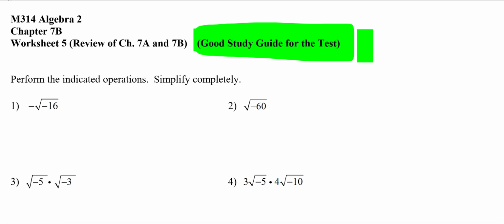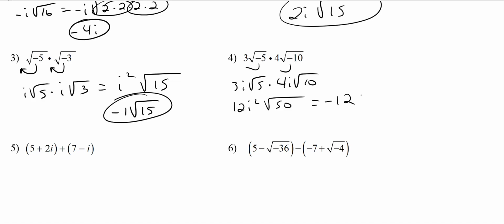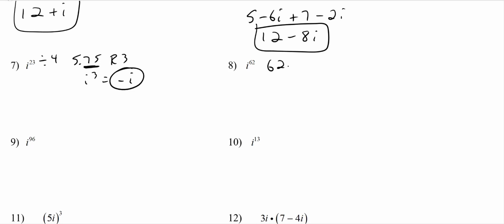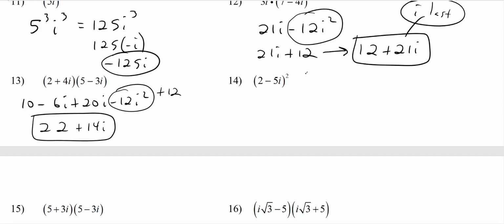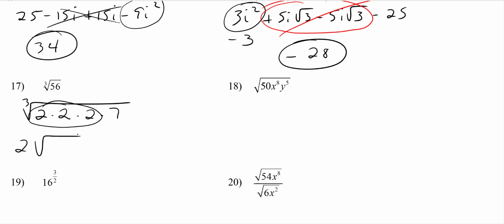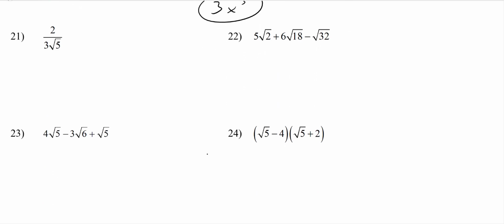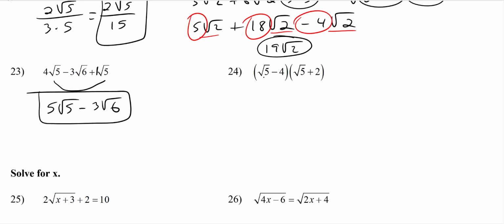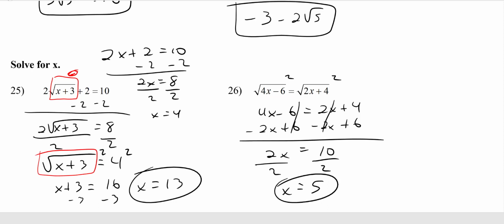M314 Ch7B Worksheet 5